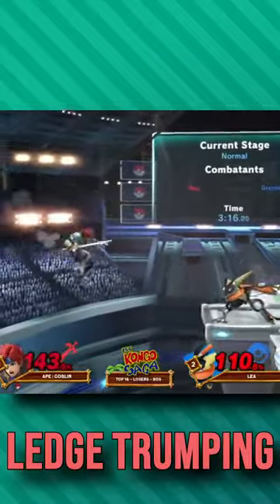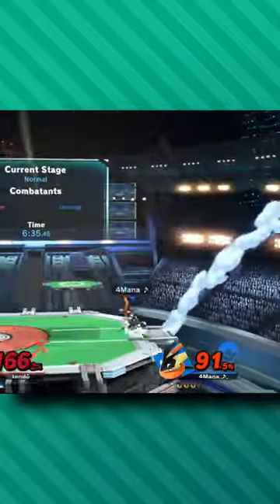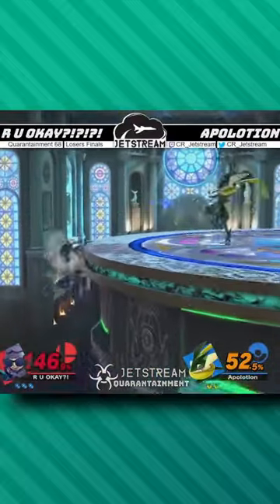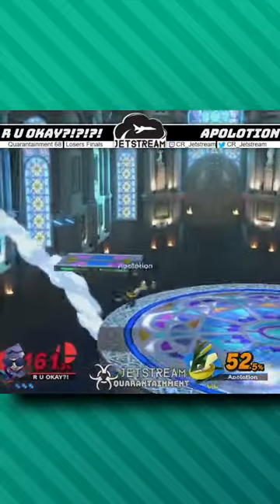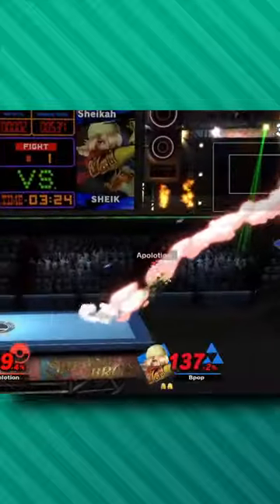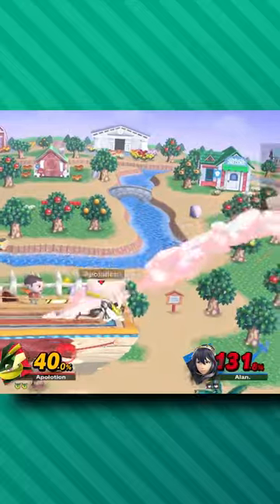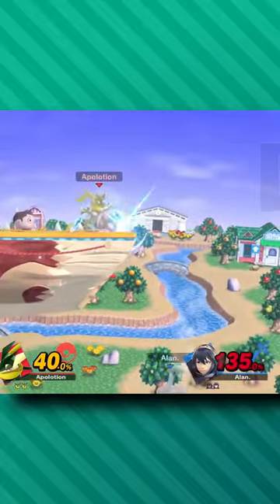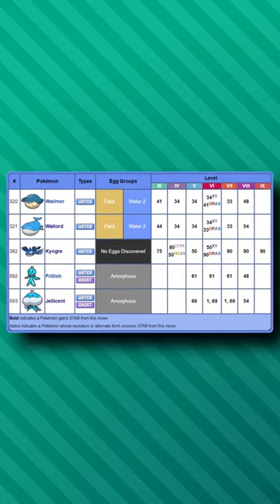Why Greninja Has The BEST Ledge Trump In Smash Ultimate